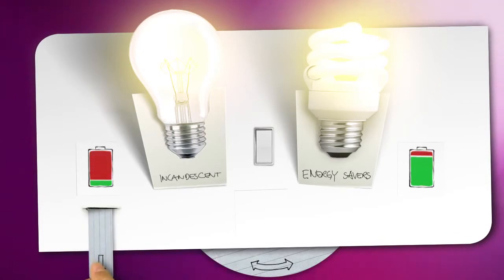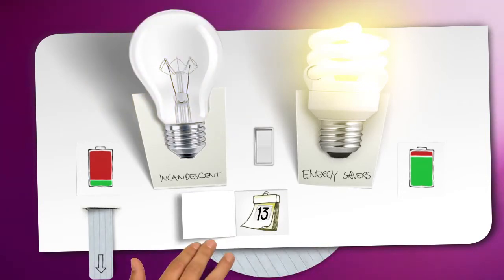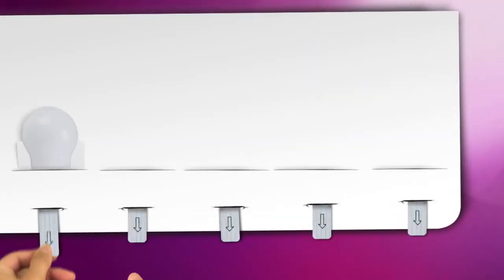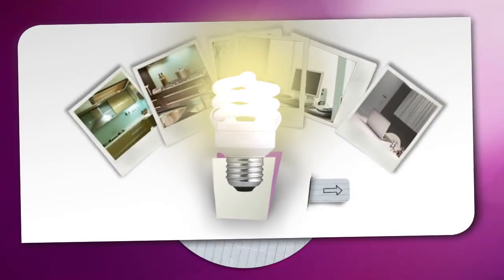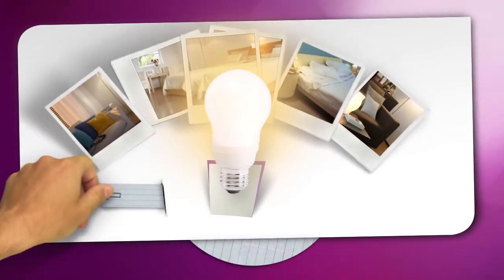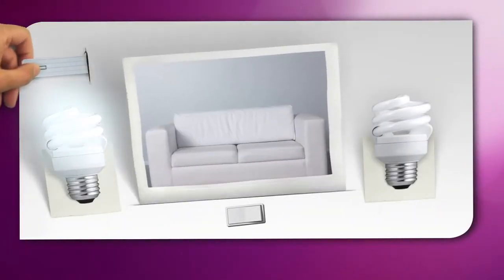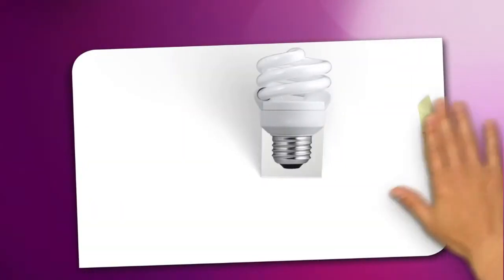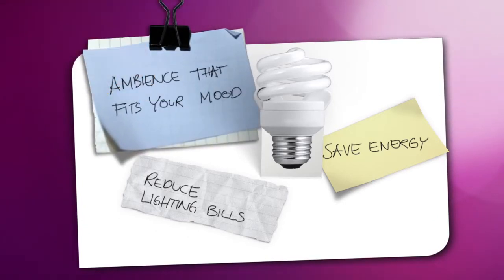How to choose the right light technology Energy Savers CFL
Energy-saving light bulbs use less energy than standard incandescent light bulbs, to produce the same amount of light. They also have a longer lifespan of up to 15 years. This guide shows you how energy saving bulbs come in a variety of shapes and designs, to suit most light fixtures. They're available in different color temperatures: from cool bright daylight tones to warmer white light. And they're an easy way to save energy and reduce your lighting bills.